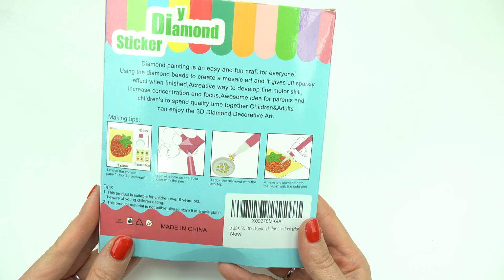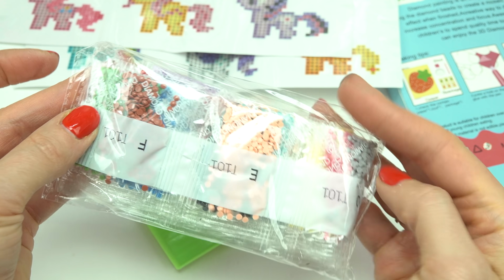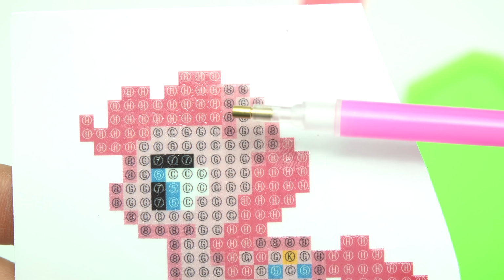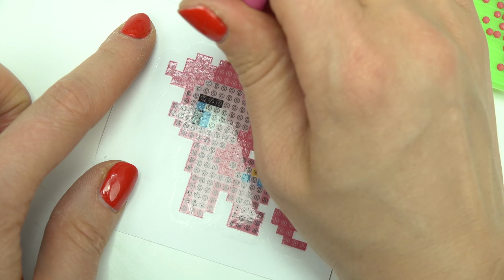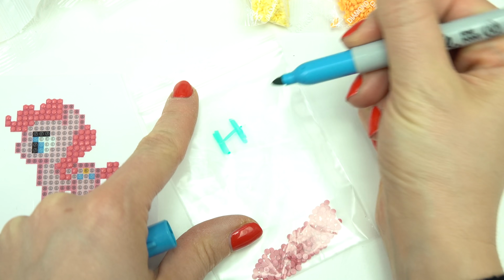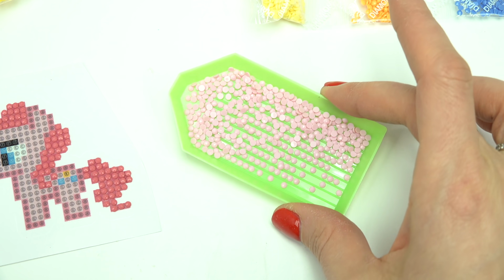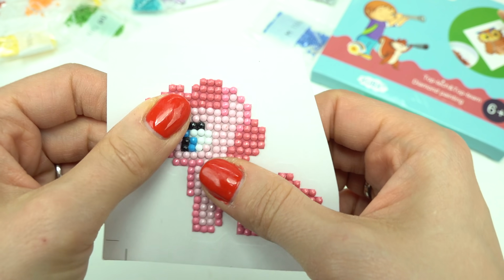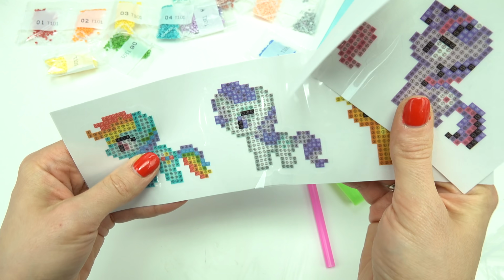DIY Diamond Painting My Little Pony PINKIE PIE Sticker! (Beginners Tutorial Kit)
Today we are making Pink Pie in the My Little Pony DIY Diamond Painting beginners kit. This Diamond Painting kit has all of our My Little Pony characters inside including Pinkie Pie, Rainbow Dash, Rarity, Applejack, Fluttershy, and Twilight Sparkle. These MLP are all DIY diamond stickers that you get to create. This Diamond Painting kit also includes a pen, glue, and lots of diamonds!